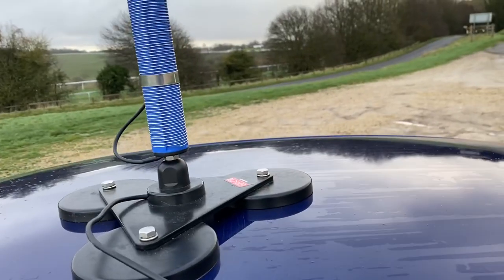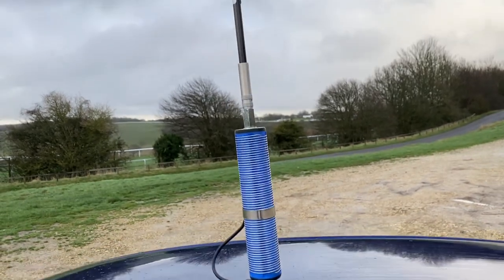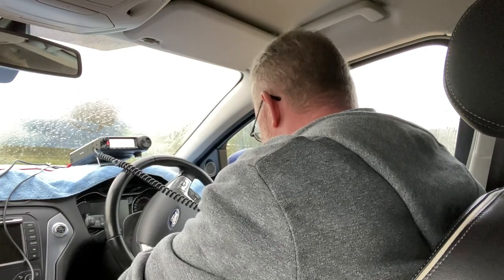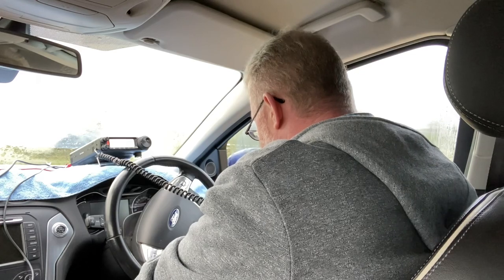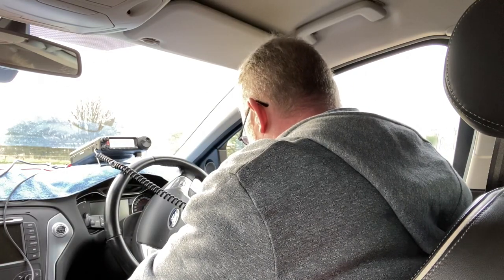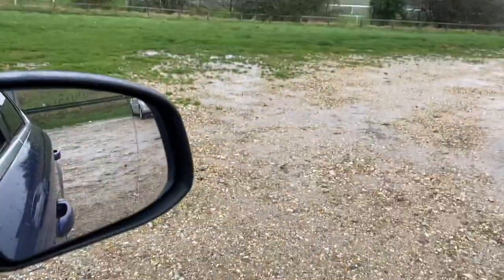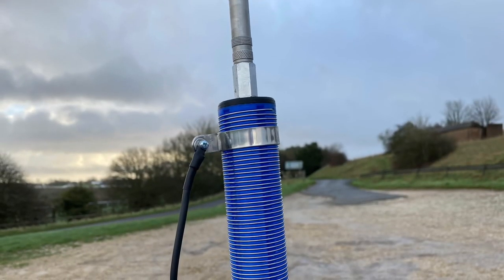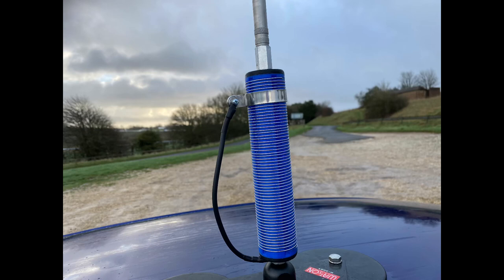Ham Radio: HF Mobile With The Slidewinder DX Coil & Chameleon 2.0 Whip Antenna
A chance to test this good looking combination out on 40 metres.